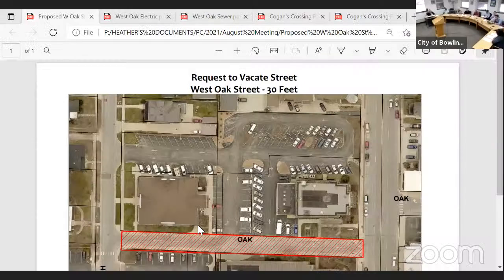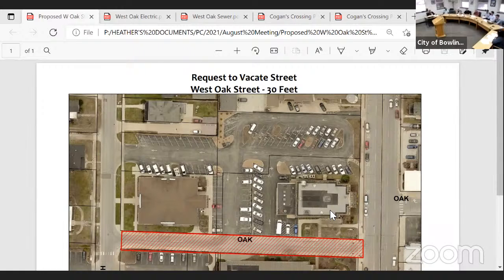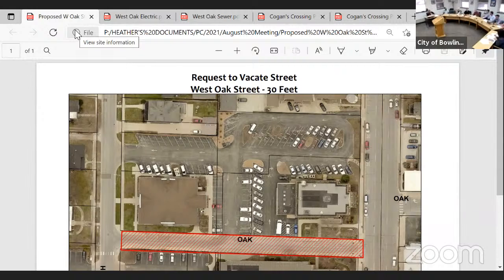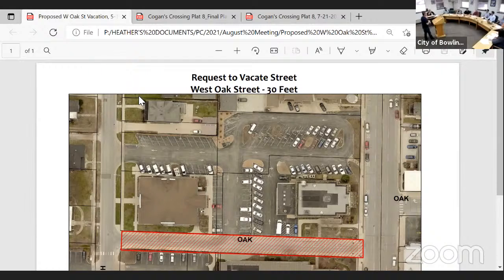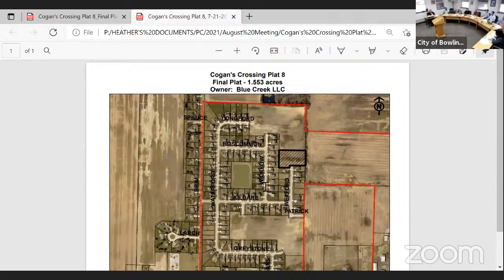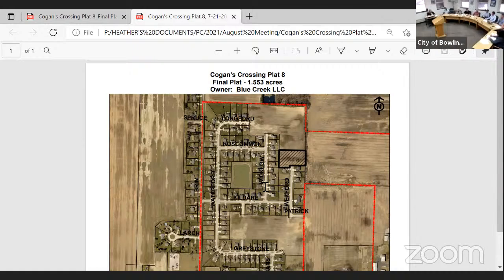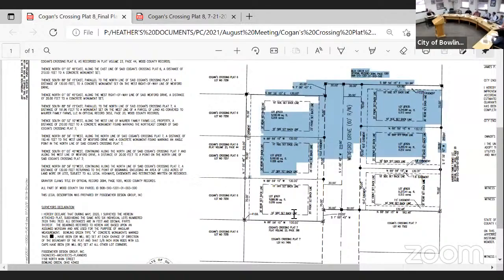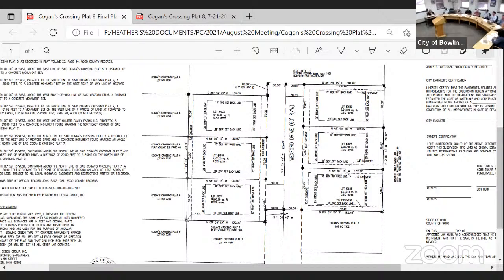Planning Commission - Wednesday, August 4